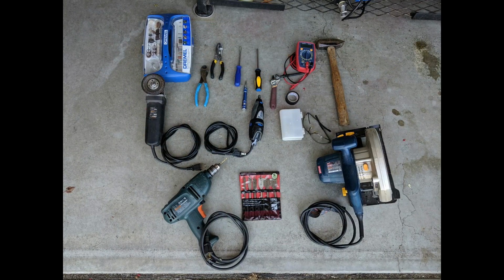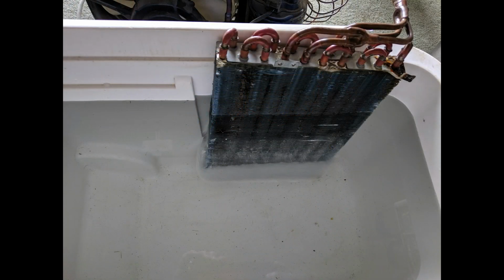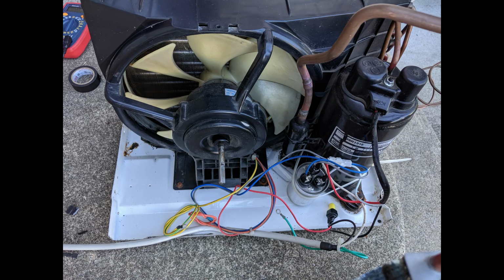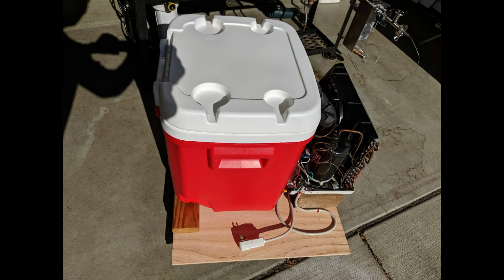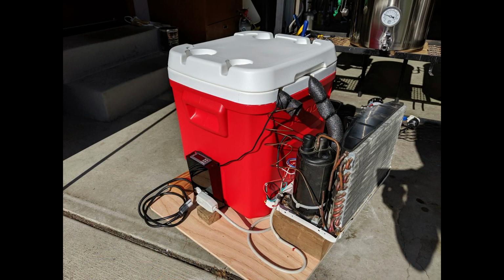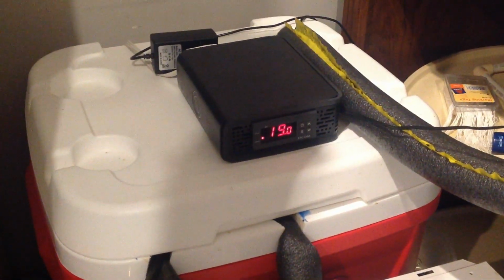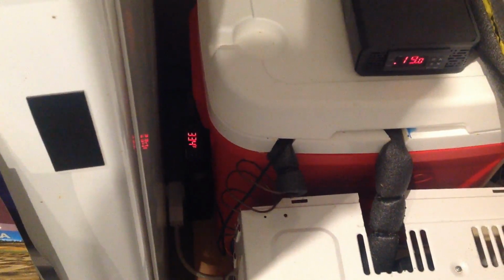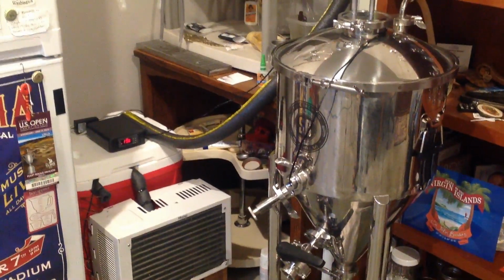Homebrew DIY Glycol Chiller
I build a glycol chiller with an old airconditoner and cooler.  Tihs chiller is used to maintain a constant fermentation temperature in my fermenter.  It could also be used to chill beer lines for a long run.  The project was fairly simple and very economical when compared to buying a glycol chiller or water chiller.